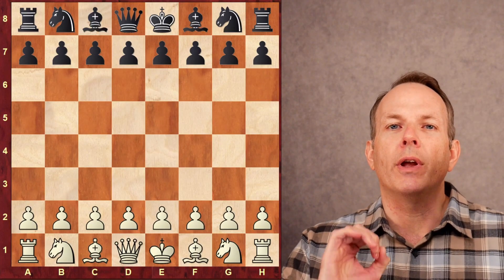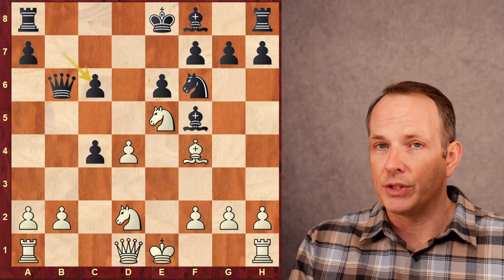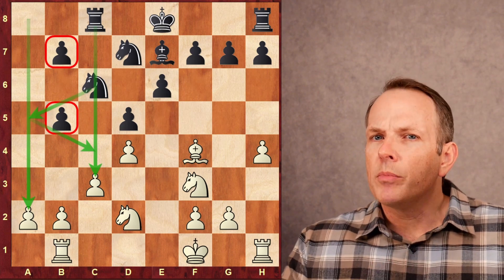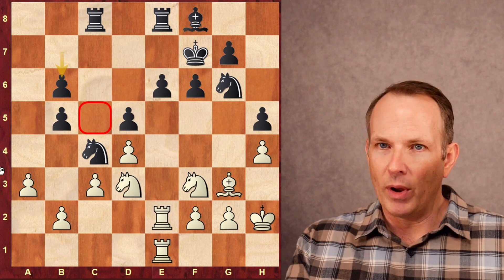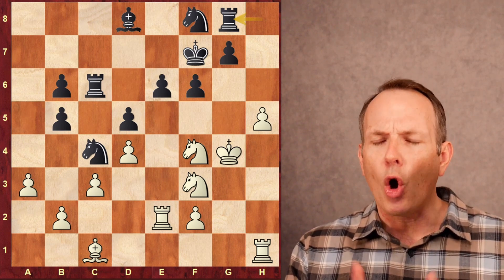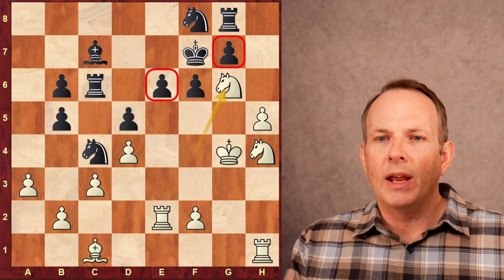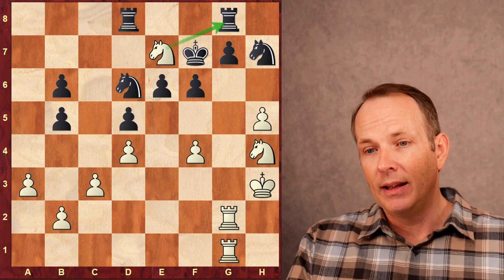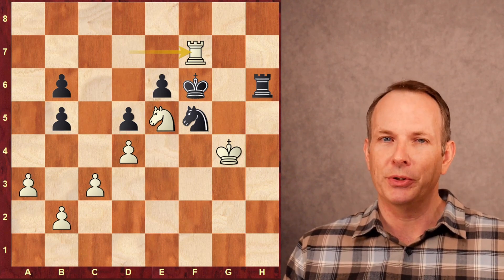Alireza Firouzja Shows Us EXACTLY How Chess Should Be Played!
The Perfect game of chess isn't just about the moves. It is also about the ideas. In this video Alireza Firouzja shows us a game that follows a perfect strategy. Alireza Firouzja creates a weakness. He then creates a second weakness by putting pressure on the first. Then Alireza Firouzja uses the two weaknesses to cause his opponents pieces to lose coordination. Then He delivers the perfect tactical strike. I hope you learn as much from this game as I did.
Alireza Firouzja vs. David Anton Guijarro